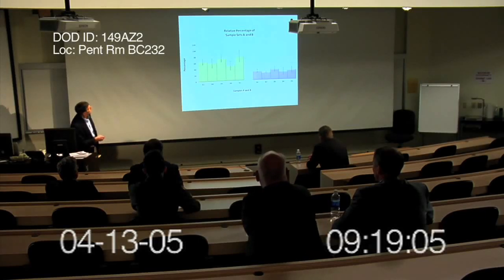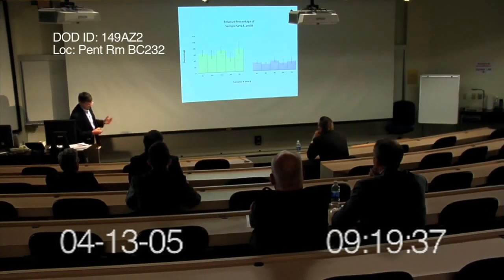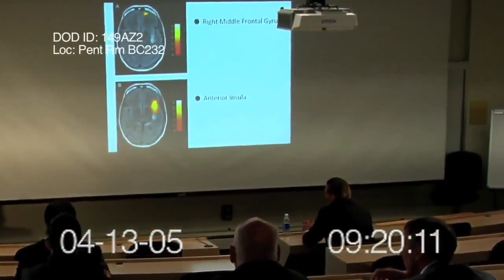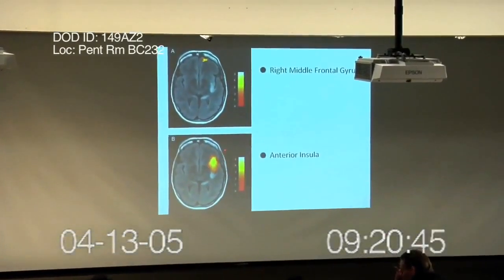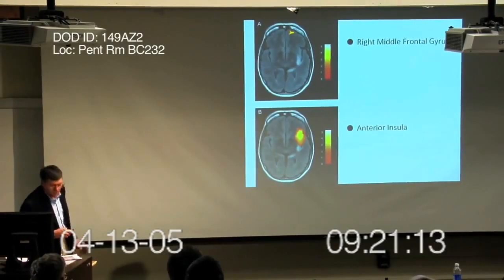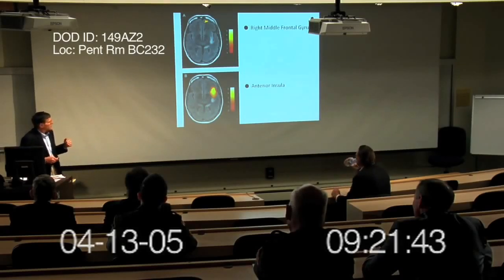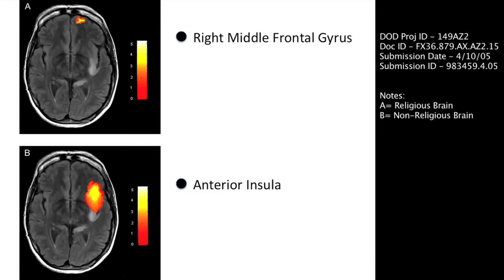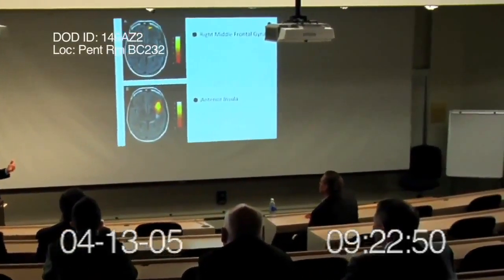PENTAGON Briefing On REMOVING "The God Gene"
Pentagon Briefing on Vaccine Designed to Disconnect Human Soul from Spirituality?

The Zionist occultist scheme to eliminate opposition.